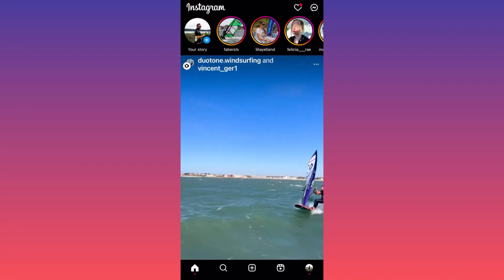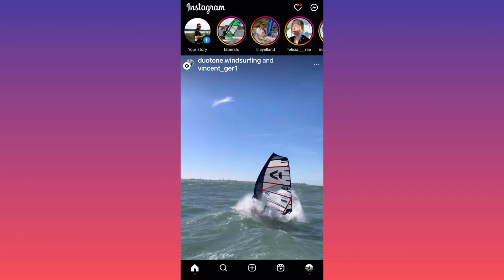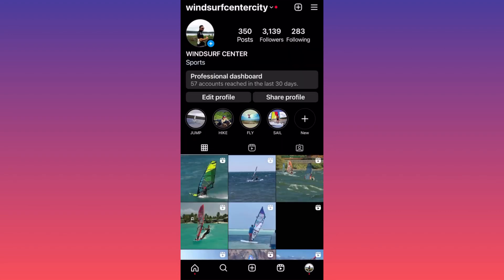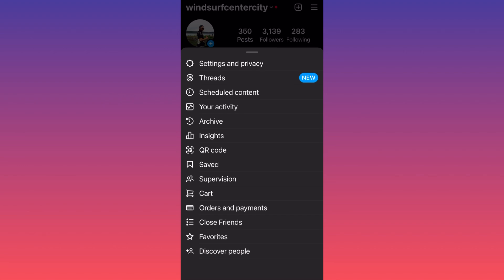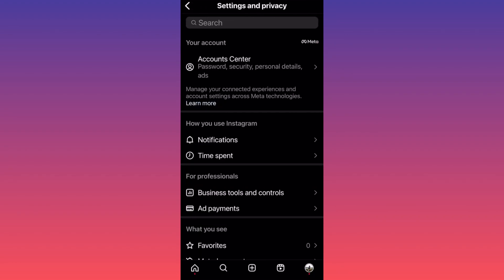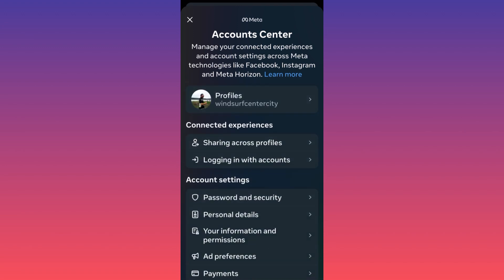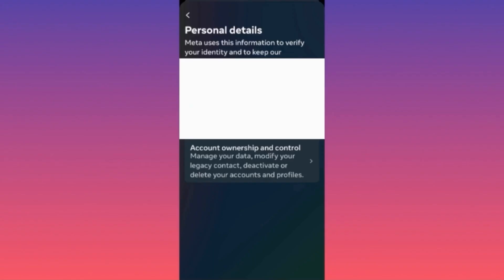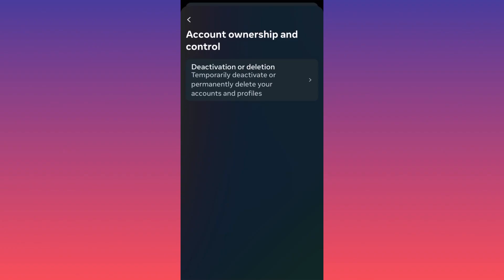How to deactivate Instagram account in 2024 (Step by Step)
In this how to deactivate instagram account tutorial video you will learn how to deactivate instagram account temporarily and how to deactivate instagram account temporarily on iphone as well as how to temporarily deactivate instagram account and how to deactivate instagram account temporarily. In this tutorial video on deactivating an Instagram account, you'll learn how to temporarily deactivate your Instagram account, including steps for doing so on an iPhone. The guide covers the process of temporarily deactivating your Instagram account, providing insights into the steps involved. Follow the step-by-step instructions for efficiently deactivating your Instagram account temporarily.

📚Elon Musk's Secrets to Success:

📚Maximize Results with GPT-3: